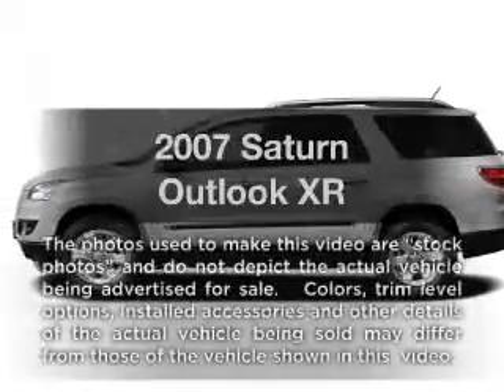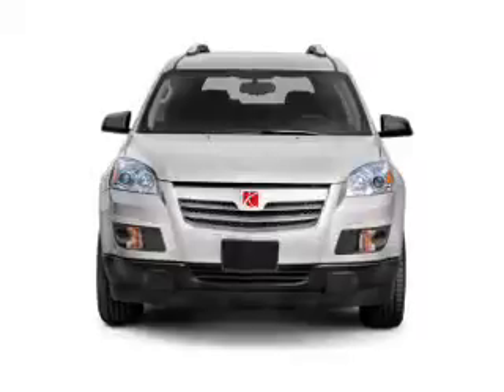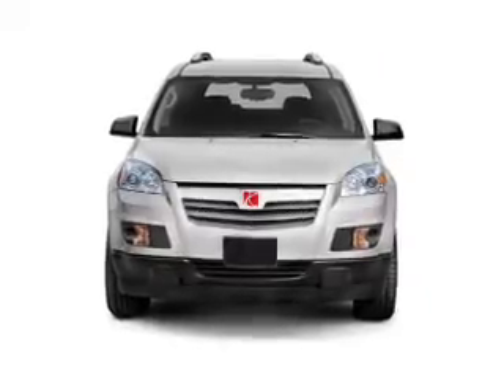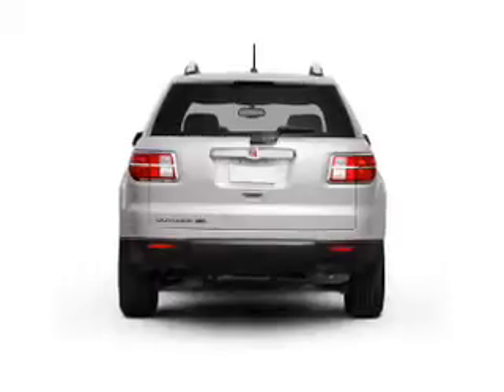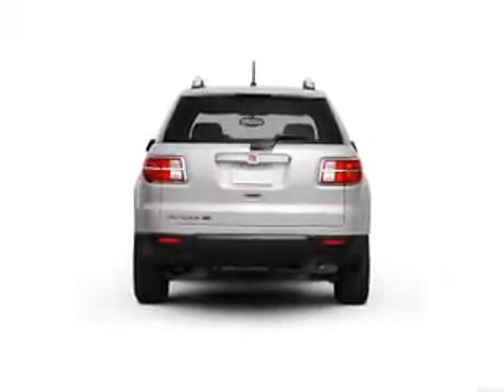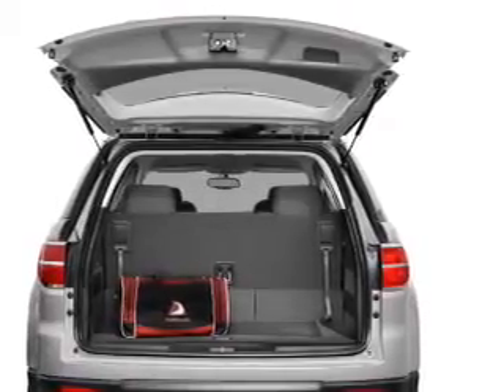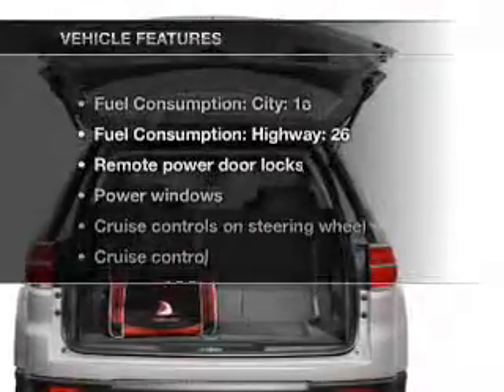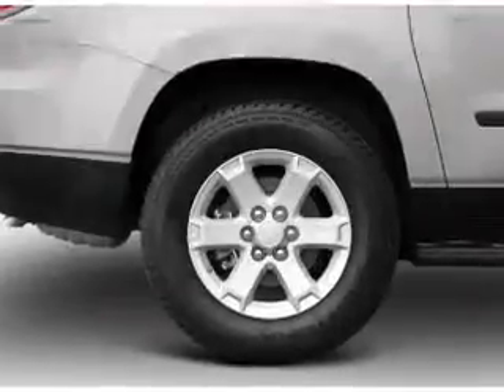2007 Saturn Outlook - Texarkana TX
Year: 2007
Make: Saturn
Model: Outlook
Trim: XR
Engine: 3.6 liter 6 cylinder 24 valve
Transmission: 6-Speed Automatic
Color: Red Jewel Tintcoat
Mileage: 61521
Address:
4602 St. Micheal Dr.